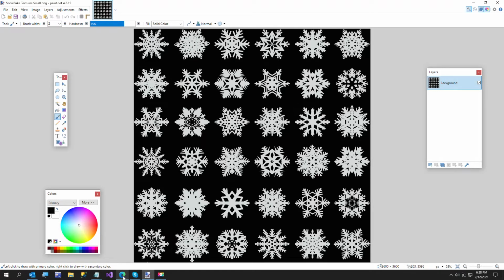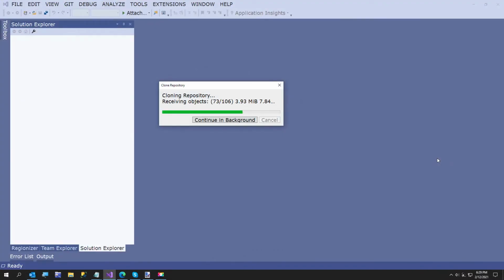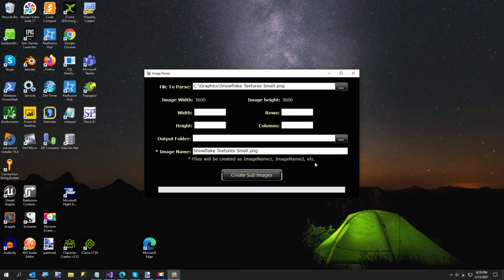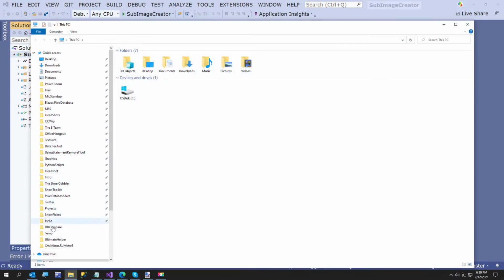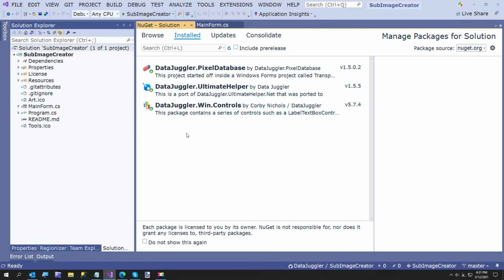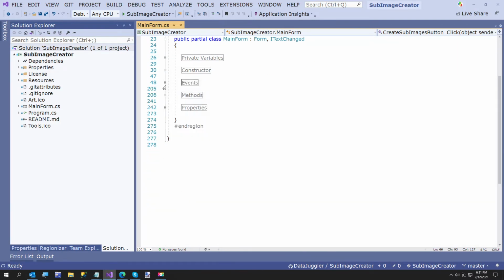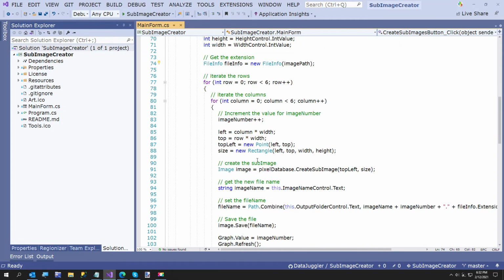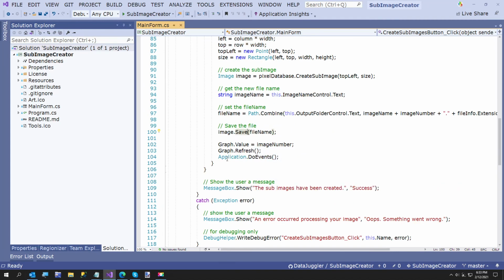C# How To Parse an Image Into Sub Images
In this video I show how to parse an image into sections that get saved as a separate file.

Sub Image Creator uses my Nuget package DataJuggler.PixelDatabase, which also powers my

Nuget package used in video::
DataJuggler.PixelDatabase    For .Net 5

To use:
1. Clone or download this project.
2. Select an image
3. Enter the desired height and width
4. and then click the 'Create Sub Images' button.

Let me know if you have any problems or questions

This project is useful to anyone learningtocode graphics using C#.

Nuget packages used in project
DataJuggler.PixelDatabase
DataJuggler.UltimateHelper
DataJuggler.Win.Controls